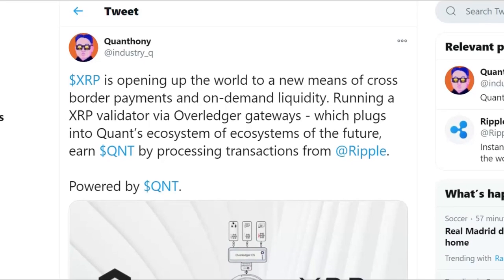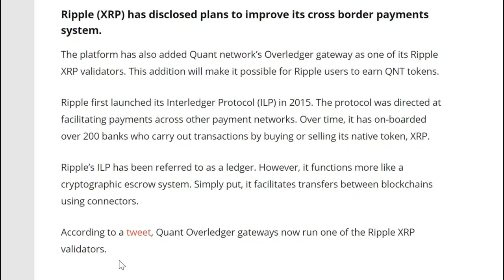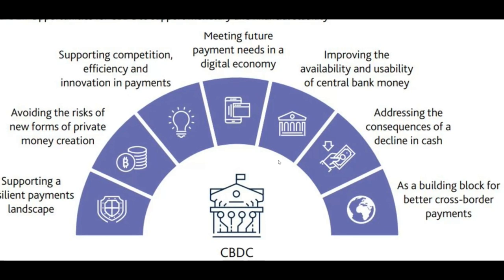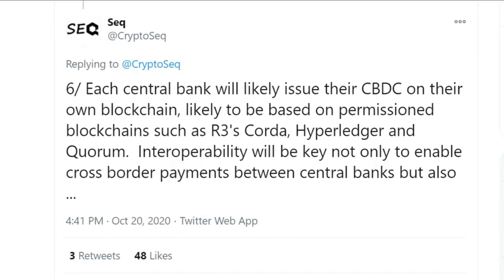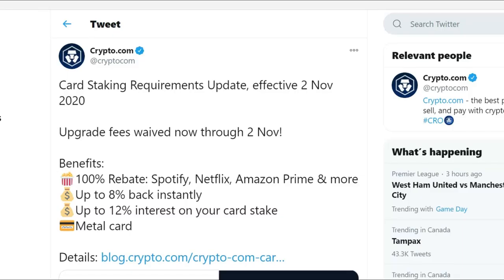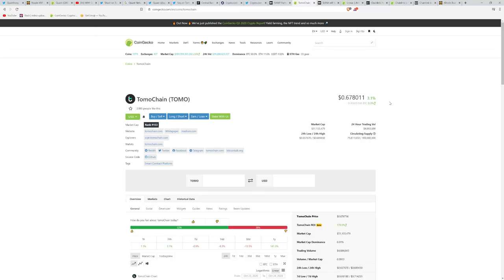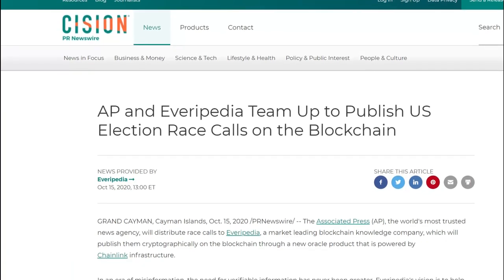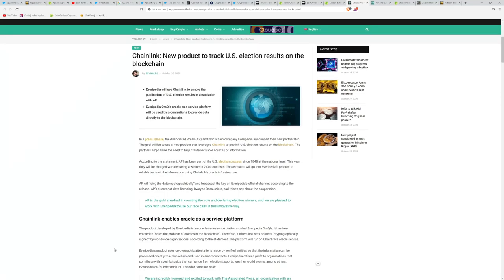Quant Network and ChainLink MAJOR ADOPTION! HUGE Tomochain & Crypto.com Updates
Ripple XRP to use Quant Overledger as XRP Validator | QNT's Impact on CBDC infrastructure | Crypto.com CRO Visa Card Updates | Tomochain Partners with RAMP and Linear Finance | Chainlink and Everipedia Use Blockchain for Elections

TRADE BARCELONA FC, JUVENTUS AND UFC TOKENS ON CHILIZ EXCHANGE

⏰ Timestamps
0:00 Intro
1:08 Ripple XRP to use Quant Overledger as XRP Validator
3:55 QNT's Impact on CBDC infrastructure
8:39 Crypto.com CRO Visa Card Updates
9:31 Tomochain Partners with RAMP and Linear Finance
12:11 Chainlink and Everipedia Use Blockchain for Elections

Please do your own due diligence and rating before making any investments and consult your financial advisor. The researched information presented we believe to be correct and accurate however there is no guarantee or warranty as to the accuracy, timeliness, completeness. Bitcoin and other cryptocurrencies are high-risk investments so please do your due diligence.